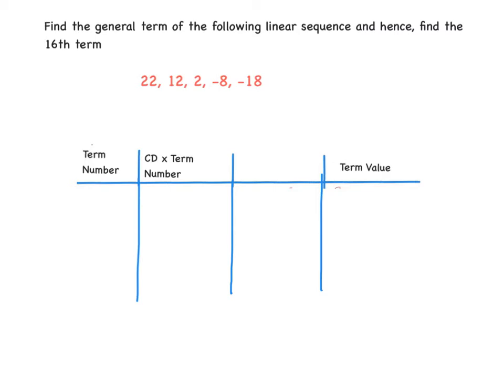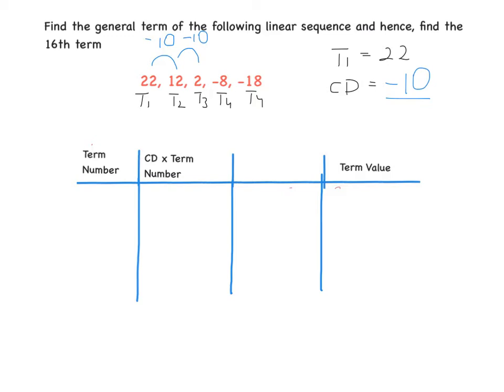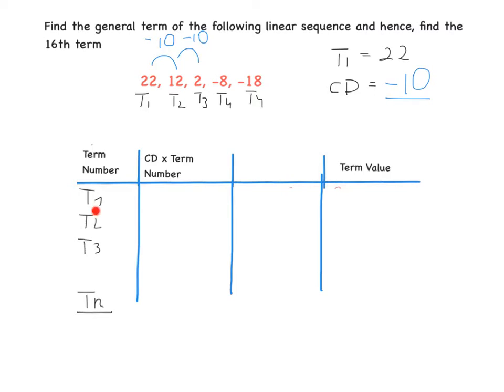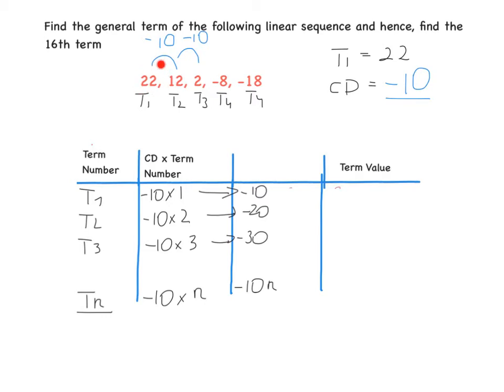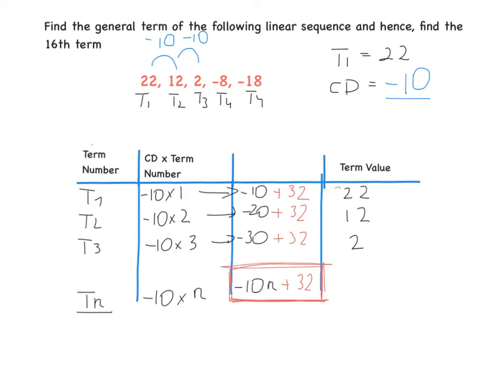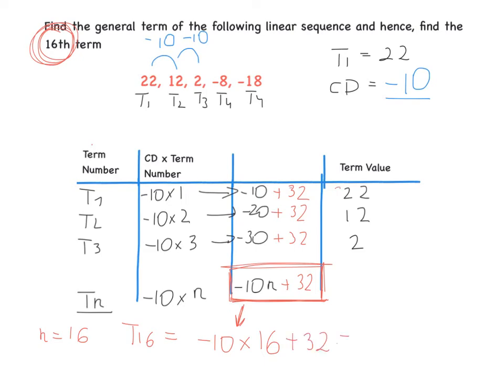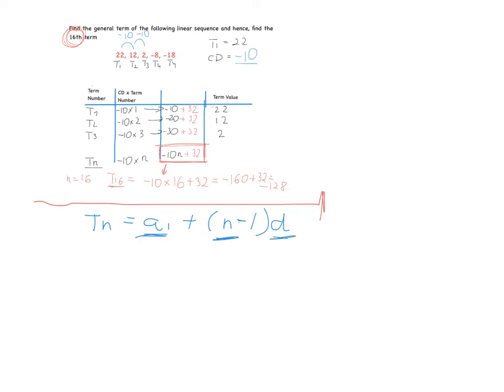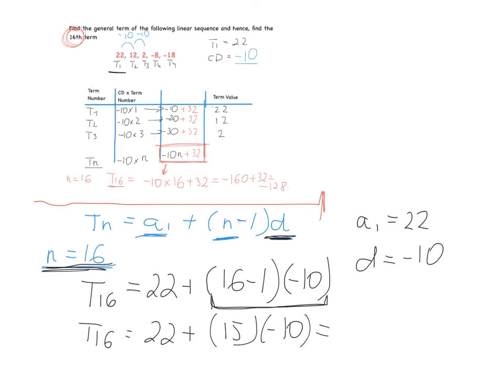Patterns General Term